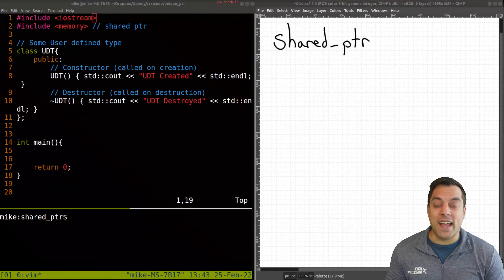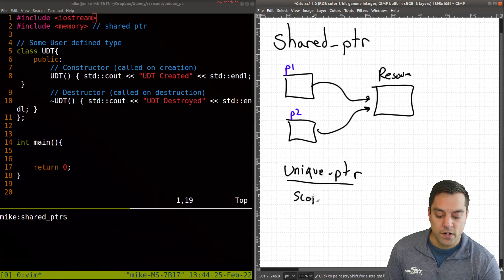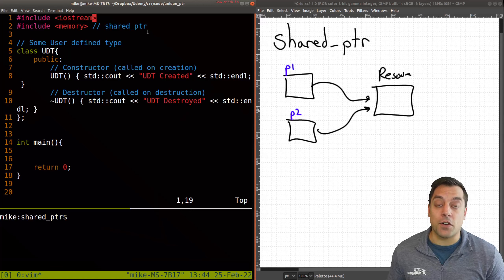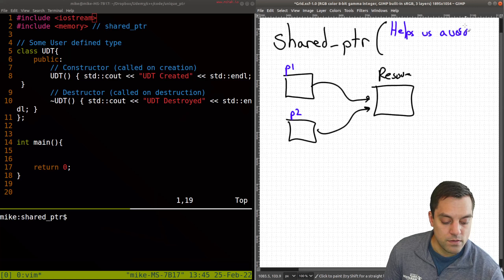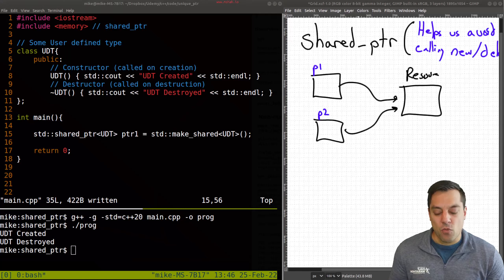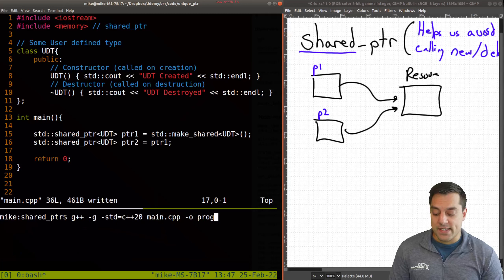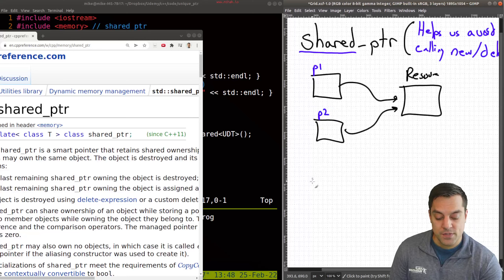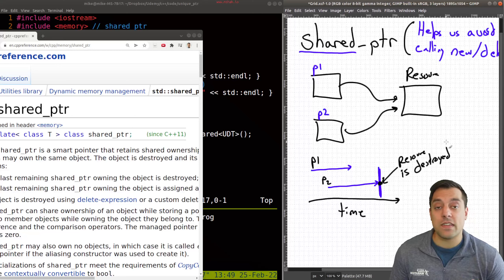std::shared_ptr - A reference counted smart pointer | Modern Cpp Series Ep. 34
►Lesson Description: In this lesson I show you how to use a std::shared_ptr. Shared pointers are the second of three types of smart pointers introduced in C++. They are a wrapper around raw pointers, that allow you to ensure that a resource stays alive while an object points to it. The mechanism for this is by using reference counting, and a special 'control block' does the book keeping for your smart pointers.